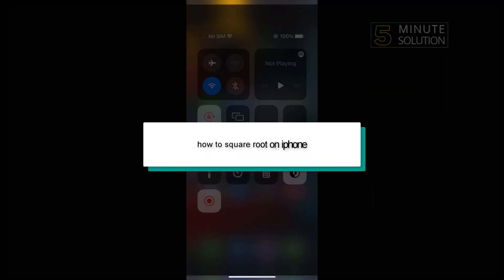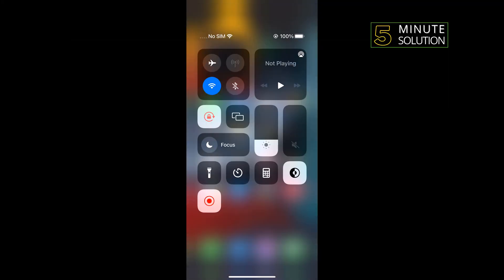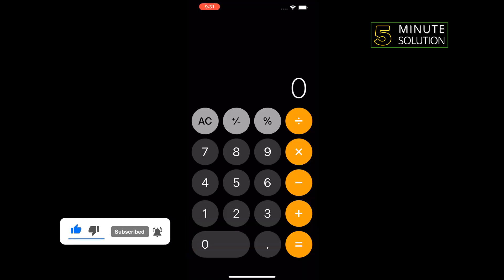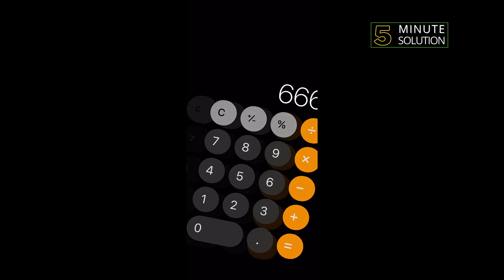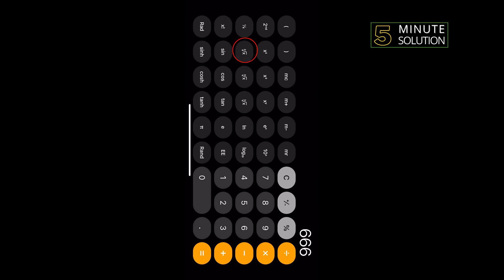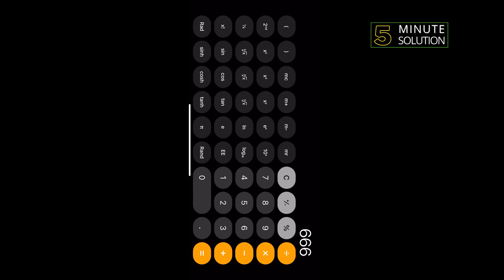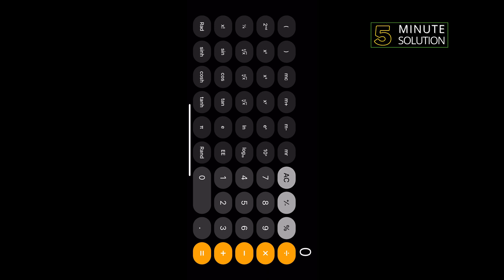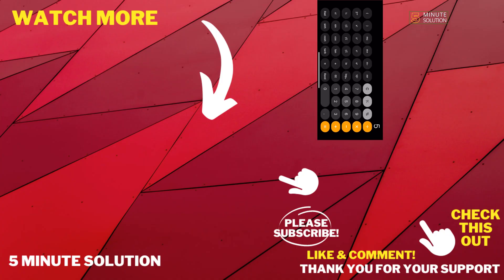How to square root on iphone 2024 | square root calculator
To find the square root of a number on the iPhone calculator, simply press and hold the "sqrt" button. This will bring up a menu of options, including the square root function. Select the square root function and then enter the number you want to find the square root of. The answer will be displayed on the screen.